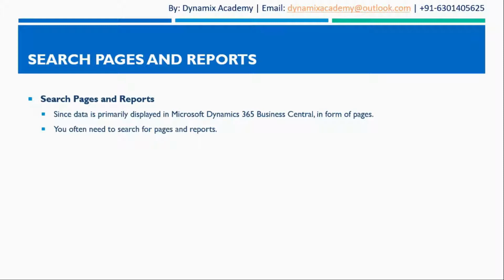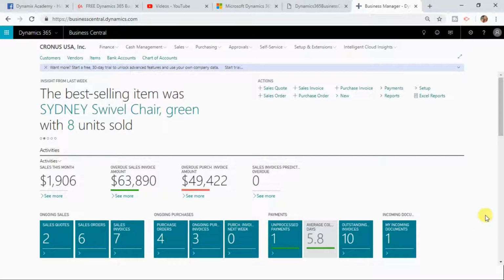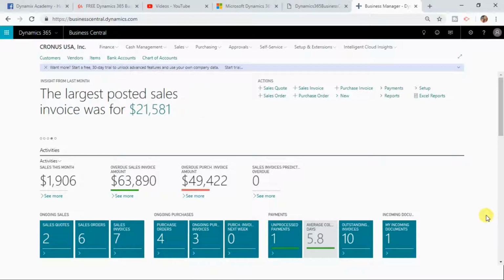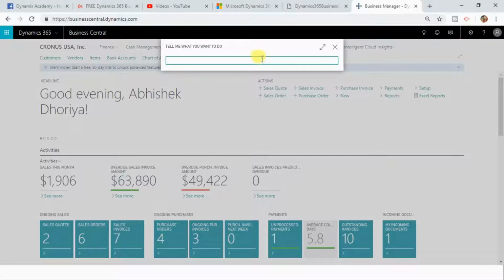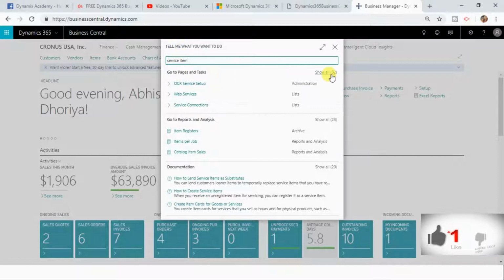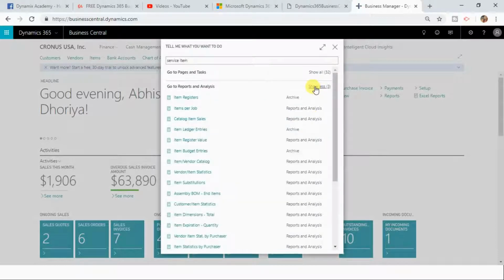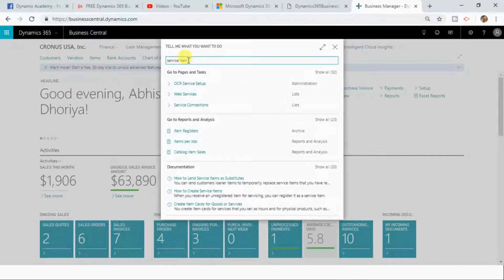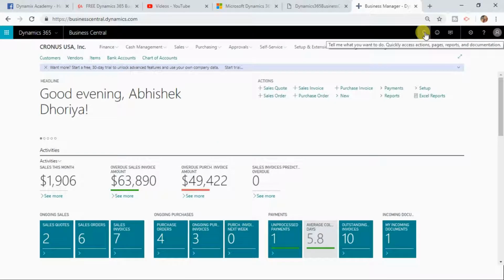Search Pages & Reports in Dynamics Business Central | Dynamix Academy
Search Pages and Reports Business Central by Dynamix Academy

DynamixAcademy365 We also have Online Dynamics 365 Plugin Development Course

Microsoft Business central training Course Curriculum

Microsoft Dynamics 365 Introduction

Module 1: Introduction to Dynamics 365 Business Central
· What is Microsoft Dynamics 365 Business Central?
· What makes a Cloud End to End Business Solution?
· Why Business Central is a Cloud End to End Business Solution?
· Key highlight of Microsoft Dynamics 365 Business Central
· Microsoft Dynamics 365 Business Central supported Clients

Module 2: Business Central Licensing
· Microsoft Dynamics 365 Business Central Price Points
· Essential Licensing
· Premium Licensing

Module 3: User Interface of Business Central
· How data is organized and displayed in Business central?
· User Interface Components in Microsoft Dynamics 365 Business Central
· Search Pages and Reports
· My Settings
· Explore List Pages

Module 4: User Personalization in Business Central
· Personalize Pages in Microsoft Dynamics 365 Business Central
· Design Pages in Microsoft Dynamics 365 Business Central

Module 5: Basic Functionalities in Business Central
· How to Search and Select Information in Dynamics 365 Business Central?
· How to Sort and Filter Information in Business Central?
· Go to Next and Previous Page in Business Central?
· Enter and Edit Information in Business Central
· Navigate

This is a live course. Topics will be added or removed on demand and need basis.

Enroll in this course :
If you want be a Dynamics 365 Business Central Consultant, then this course is right for you.
If you are a beginner at Dynamics 365 and want to start your career in Microsoft Dynamics 365 family of products.
You will get Life time access with ample of hands-on practice with development.
You will be able to crack interview questions with ease.

This is course is completely FREE, on that note I hope to see you all inside this course.

Happy Learning and wish you all the very best for all your future Endevours !!!